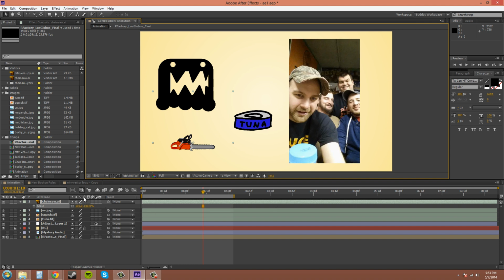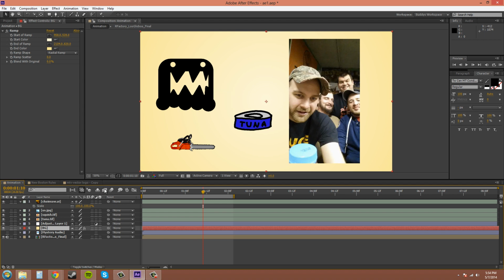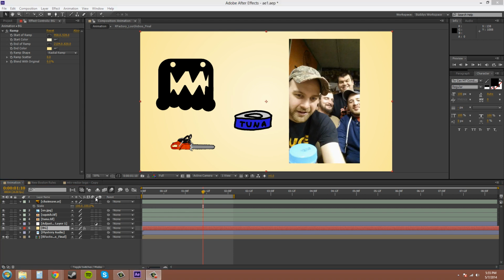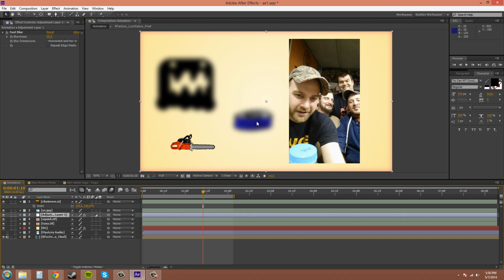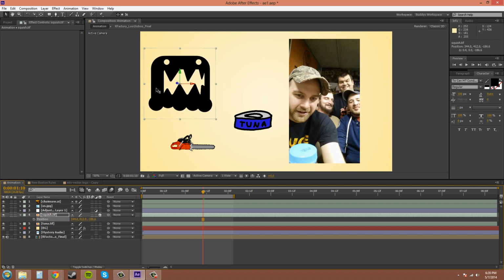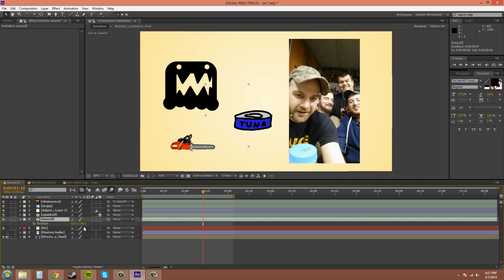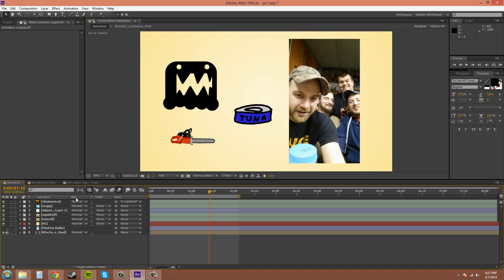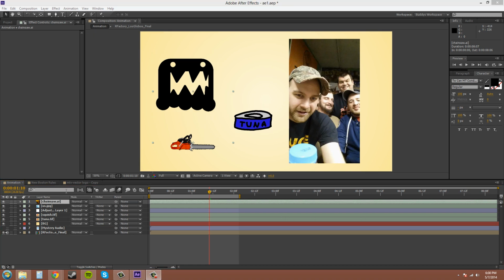After Effects CS6 Tutorial - 37 - More on the Layers Panel